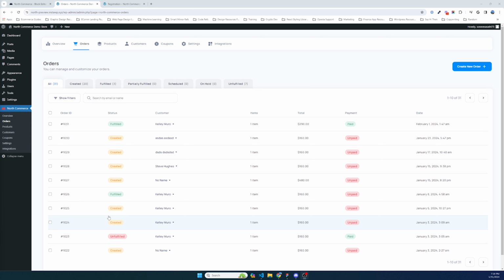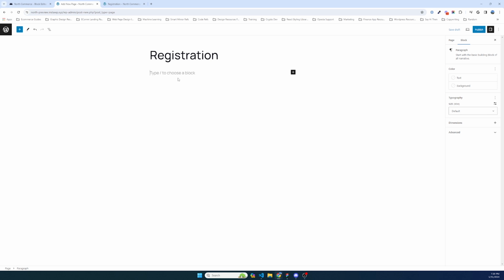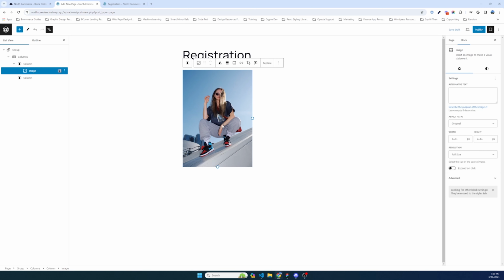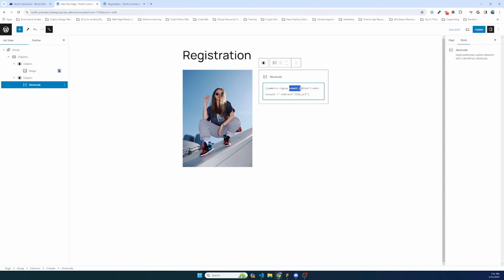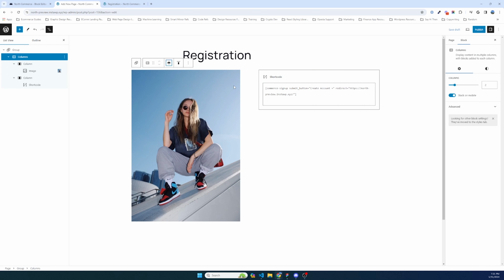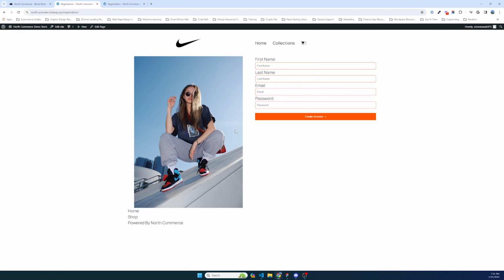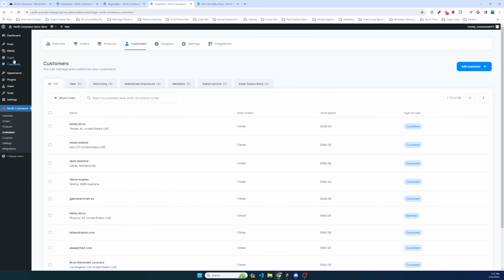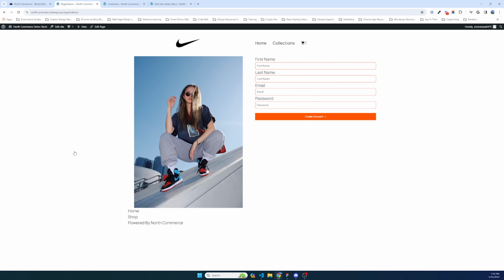How To Add a Registration Shortcode To Your North Commerce Store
Join Kelley Muro for a quick tutorial on adding a registration shortcode to your North Commerce store. Discover how to integrate a user-friendly registration form into your WordPress site, enhancing user management for orders, subscriptions, and more.